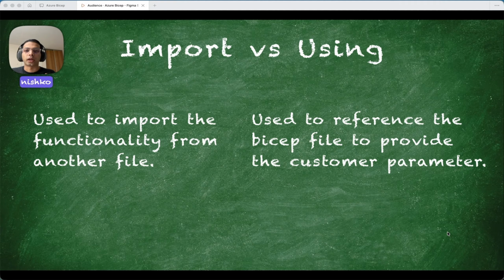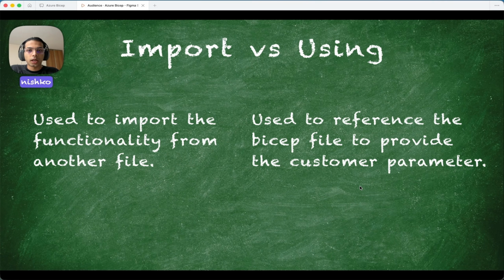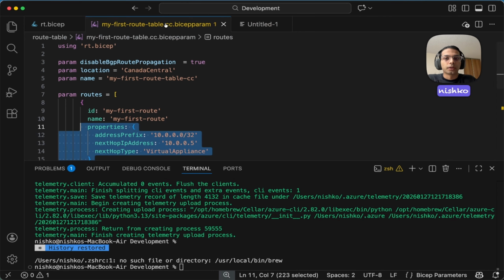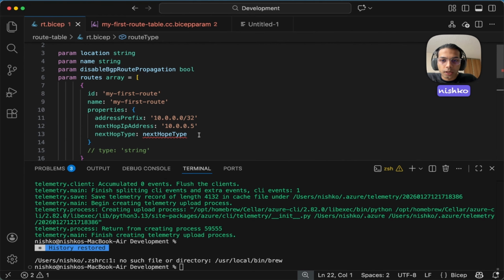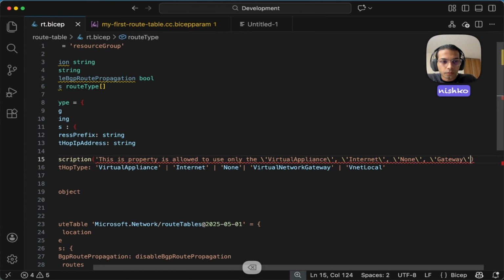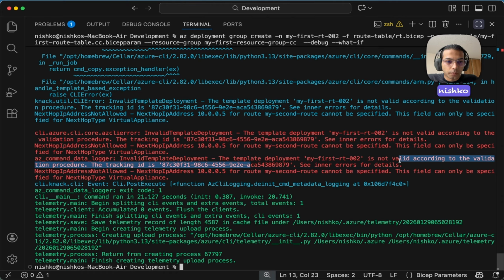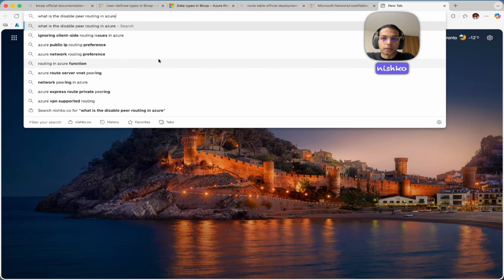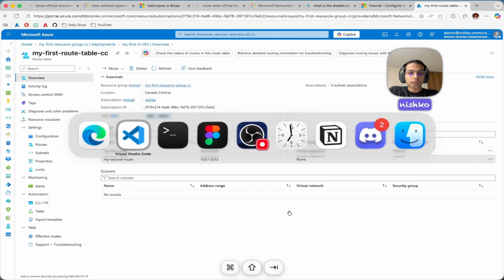Azure Bicep Explained – Part 8 | Daily Dose of Tech | Episode 008